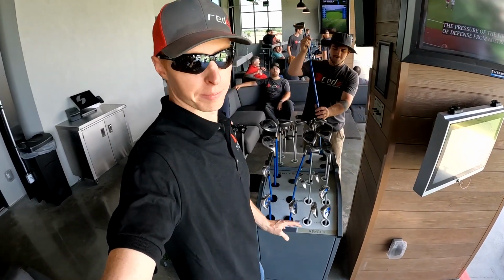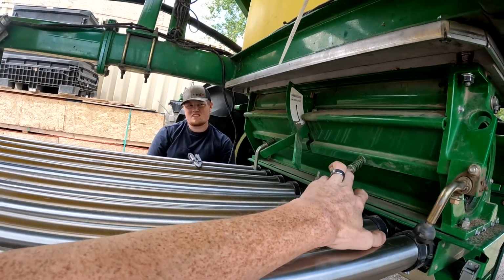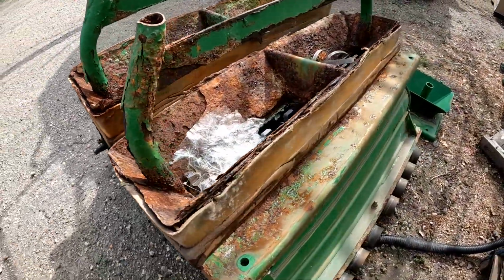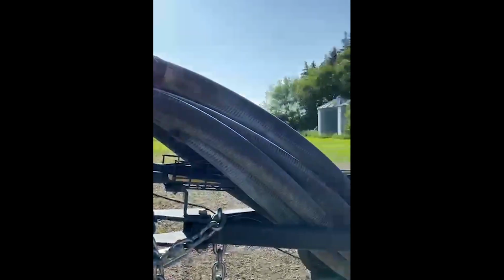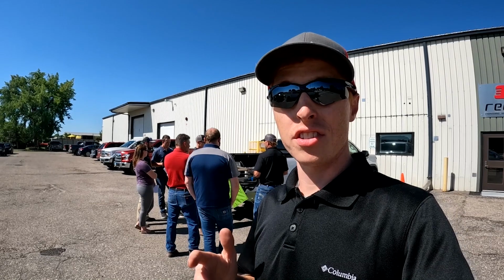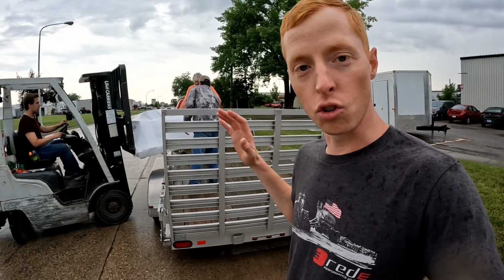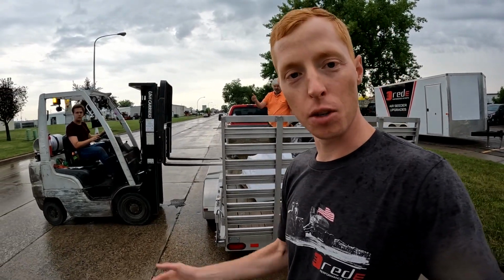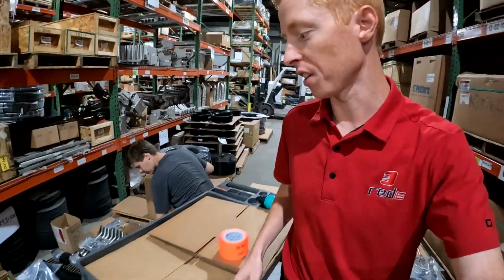Spend a Week with Red E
Ever want to know what it's like to work at Red E? Tag along with Matt as he shows you an average week! Fulfilling orders, team building events, new product reviews, and rebuilding air carts, our team is busy taking care of our customers.